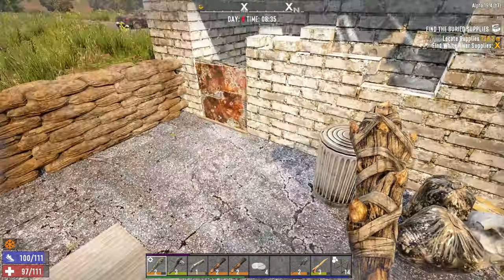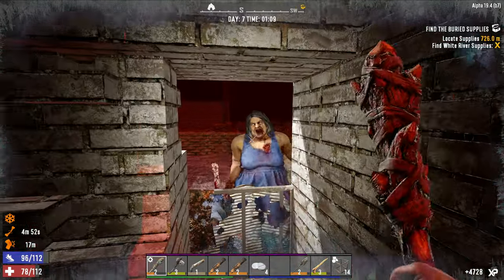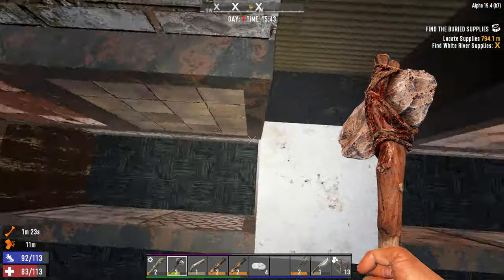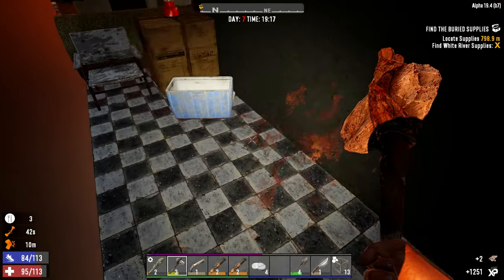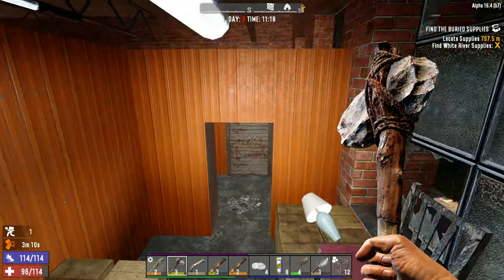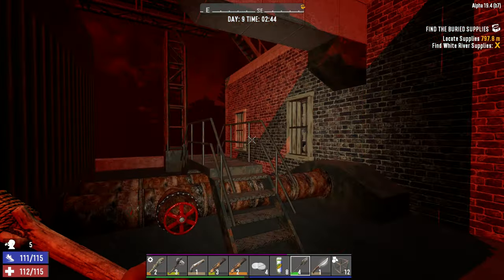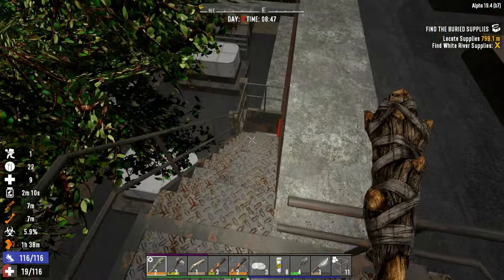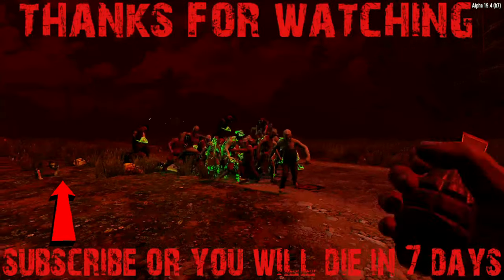7 Days To Die In 2K - Nightmare - Horde Every 10 Minutes - 1 Life - Episode 2